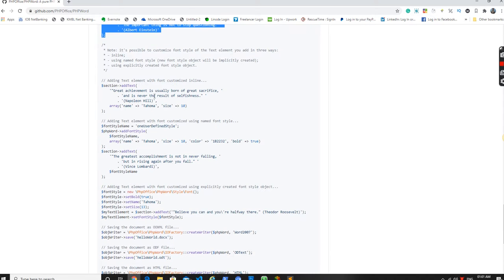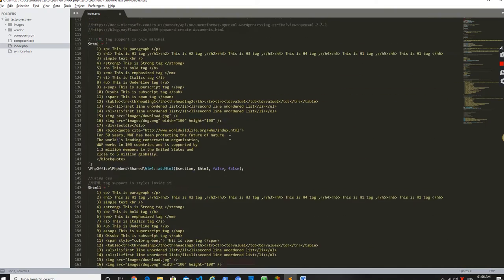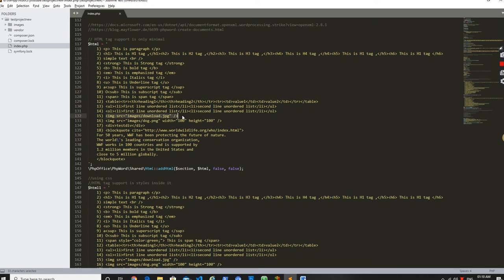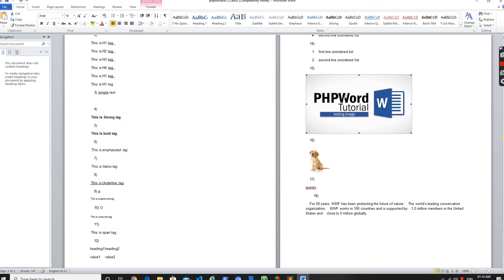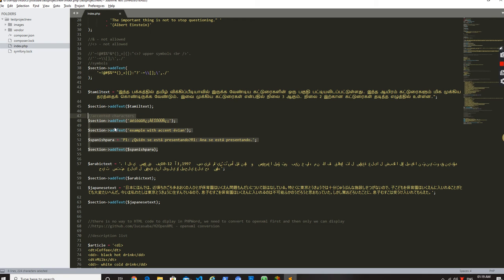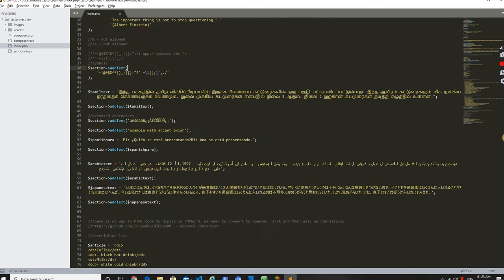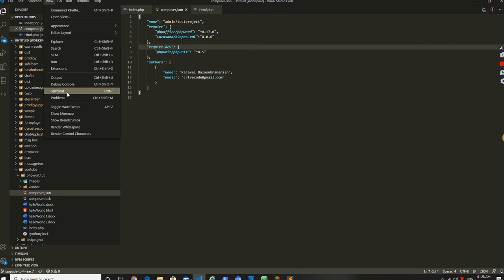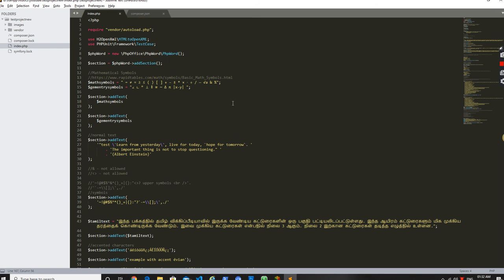How to export a MSWord .docx file, with different text contents in PHP, using PHPWord?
This video explains how you can create an MSWord .docx file, both by saving the file into the server and also by downloading it.

It also describes, how you can insert different kinds of text inside MSWord using PHPWord.

I have also use H2OpenXML to convert the HTML to OpenXML content.

After seeing this video, you can also check all the
1) Mathematical symbols
2) Geometry symbols
3) Algebra symbols
4) Probability & statistics symbols
5) Set theory symbols
6) Logic symbols
7) Calculus & analysis symbols
8) Number symbols
9) Greek symbols
10) Roman symbols

I have tested
1) All the symbols in the keyboard
2) Tamil text
3) Accent Characters in Spanish text
4) Arabic text (Right to Left)
5) Japanese text
6) HTML tags, listed in the PHPWord files (Only limited tags are allowed)
7) DL tag
8) Strikethrough
9) Capital Letters tag
10) Single Quotes, Double Quotes,  Backquote
11) Escaping characters